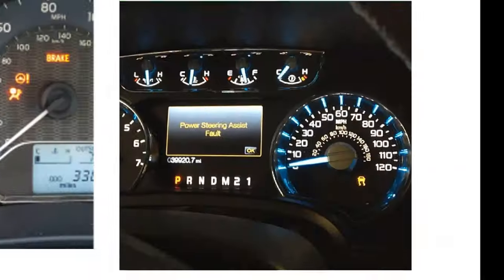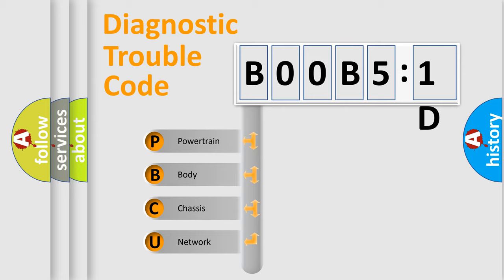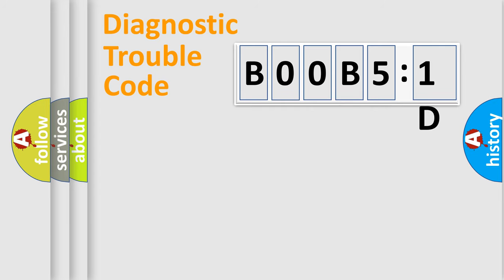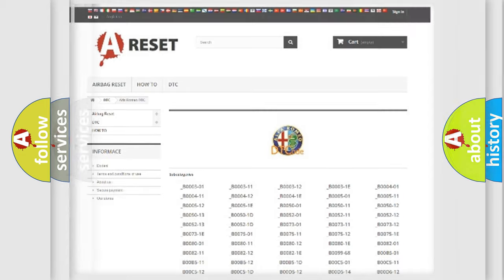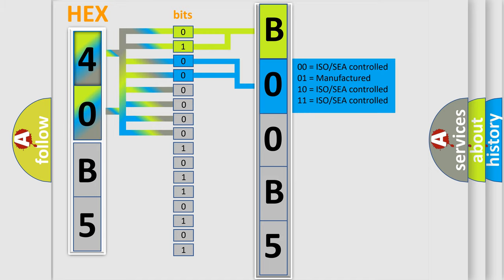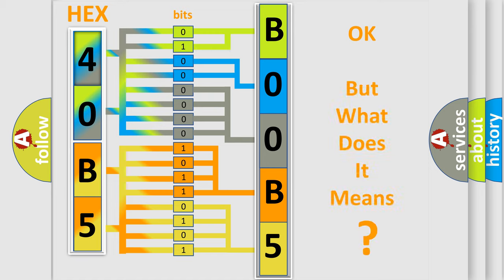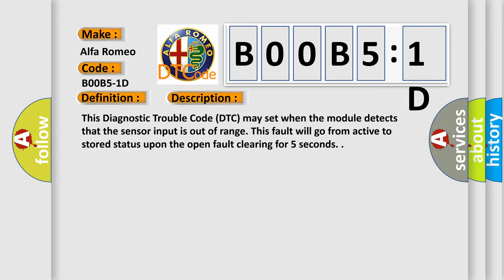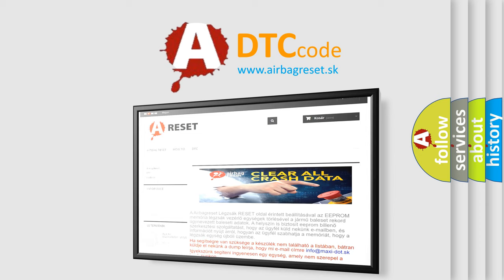DTC Alfa-Romeo B00B5-1D Short Explanation